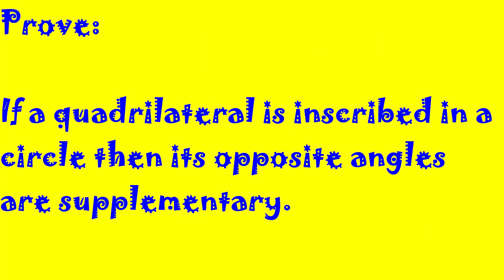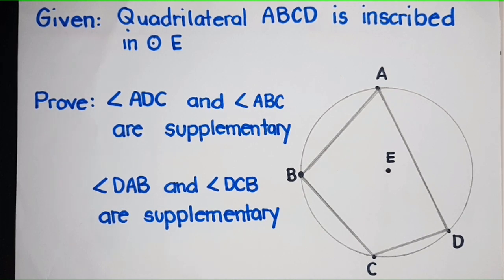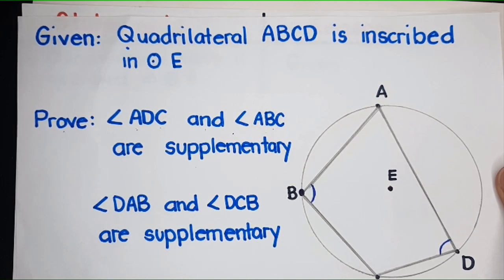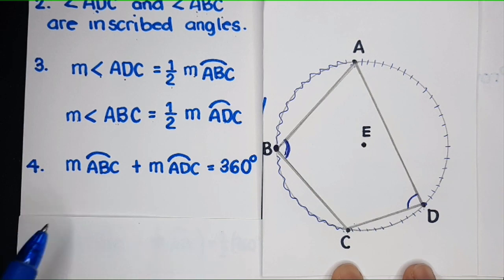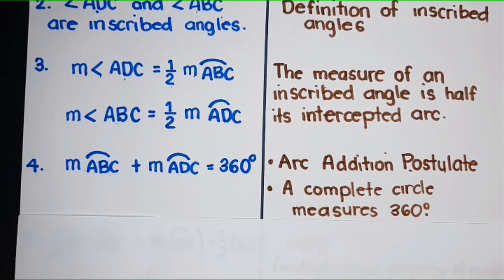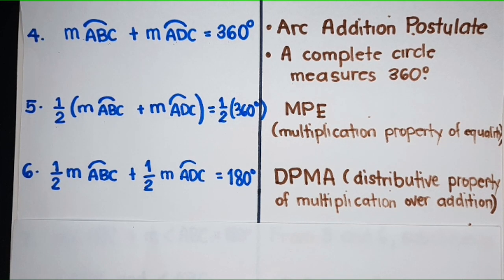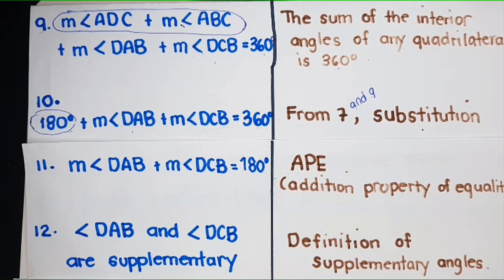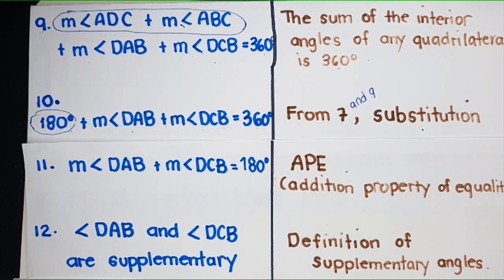GRADE 10 | IF A QUADRILATERAL IS INSCRIBED IN A CIRCLE THEN ITS OPPOSITE ANGLES ARE SUPPLEMENTARY.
- MOMthematician